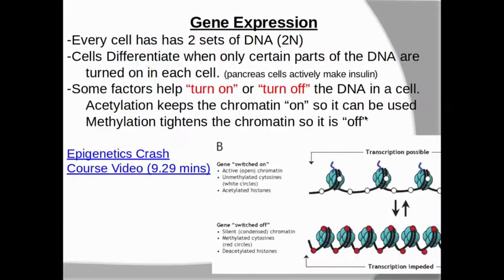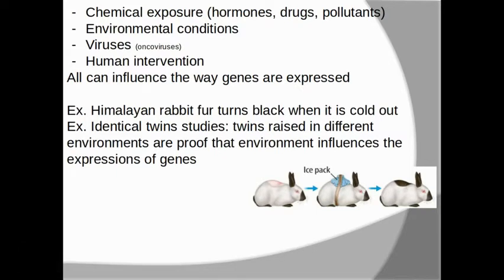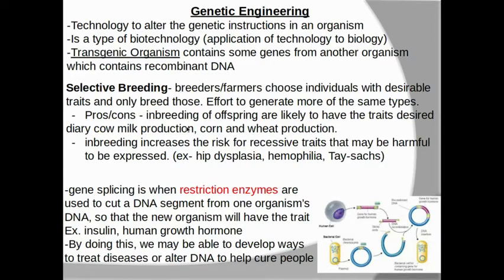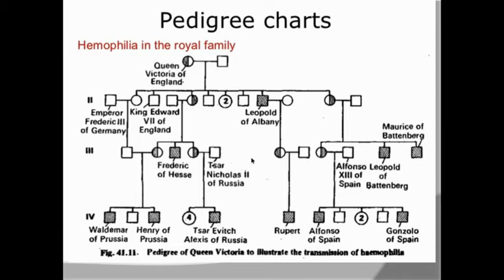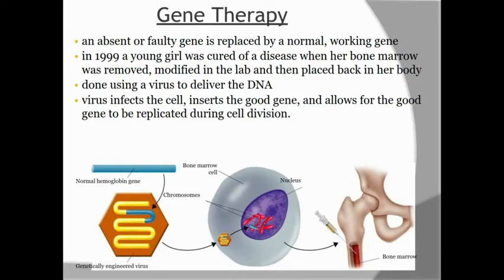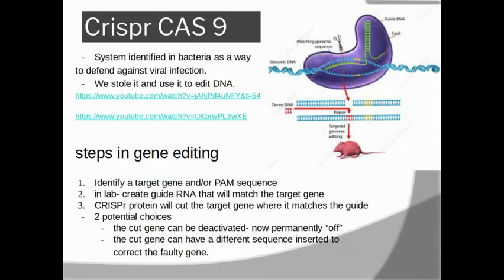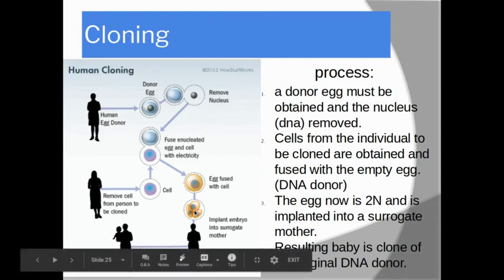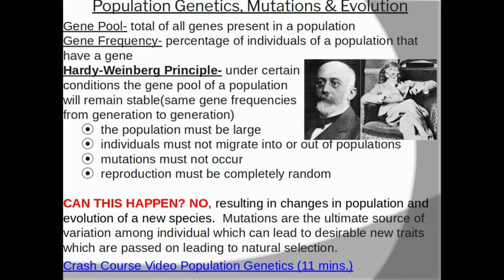Genetic Video 3B Epigenetics